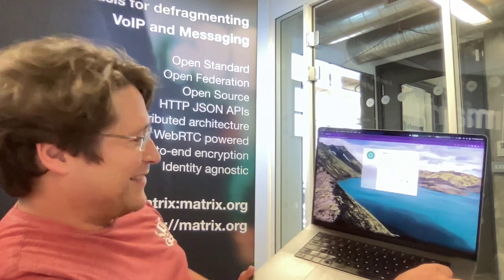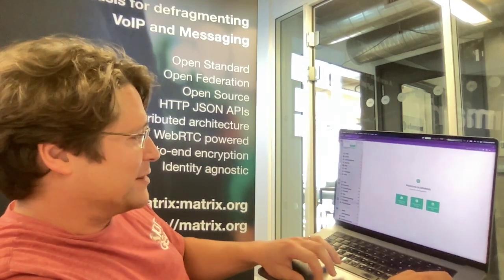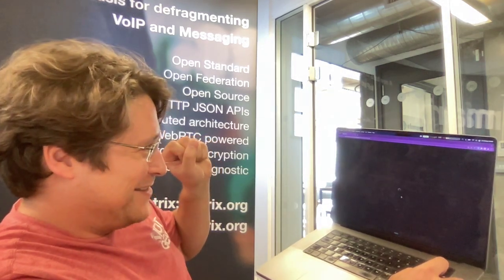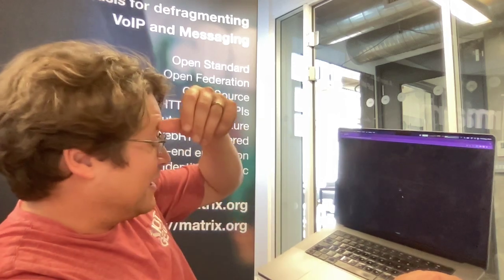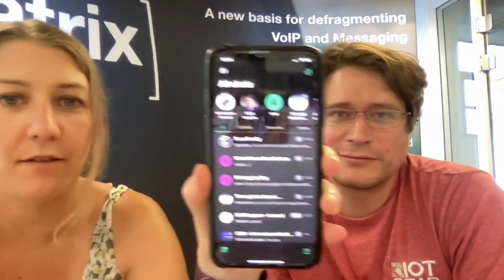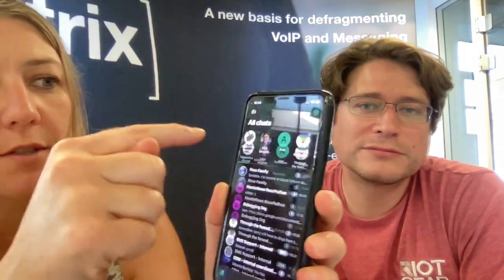Matrix Live S08E05 - Matthew & Amandine enthuse about Faster Joins, Sliding Sync and more!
00:00 Welcome!
01:00 Update on faster room joins
04:40 Sliding Sync
08:00 areweoidcyet.com
08:30 SFU-enabled Element Call
09:20 Element X design
10:30 ...and Element mobile redesign too!
12:17 Third Room update
14:04 Byeeeeeeeee!